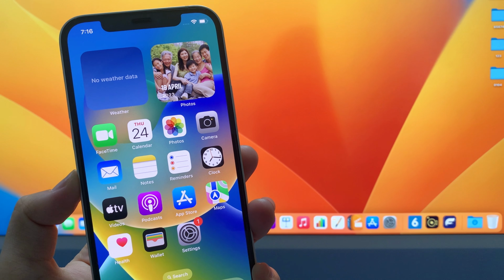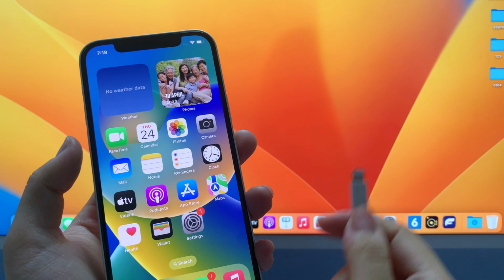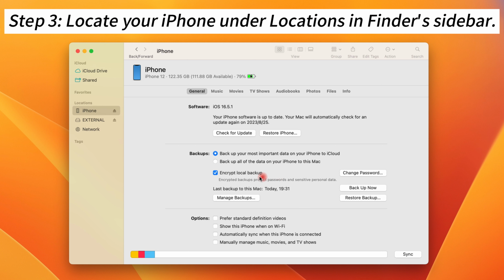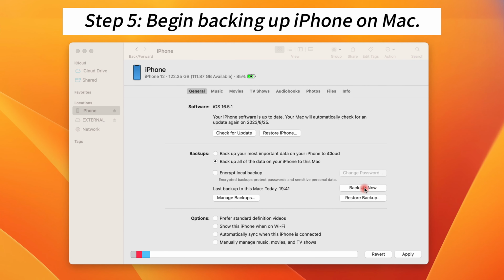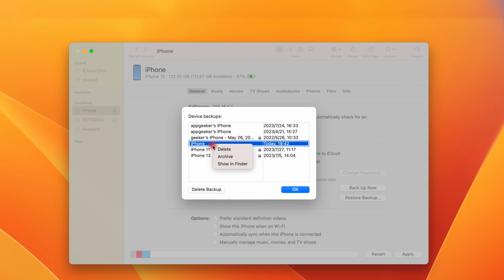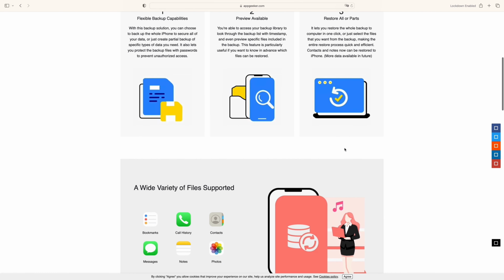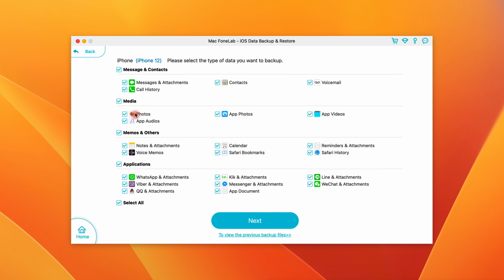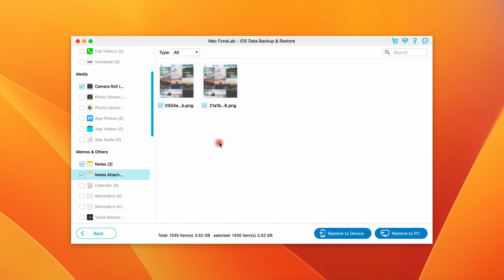How to Backup iPhone on Mac in 2 Easy Ways| Back Up All Data or Certain Files to Mac – Full Guide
The video is showing you how to backup iPhone to Mac or MacBook, in an attempt to save a copy of your device information in case iPhone is replaced, lost, or damaged. You can use Finder to create a full backup of almost all iPhone data and settings, or use iOS Data Backup & Restore tool to back up specific files, and view or access backup file’s contents.

Timestamp:
00:03 Intro
00:22 What you need before backing up iPhone to Mac
00:50 Steps to backup iPhone on Mac using Finder
02:45 Locate iPhone backup in Finder on Mac
03:34 Need to backup certain data instead of entire iPhone? Try iOS Data Backup & Restore

How to backup iPhone to Mac & MacBook using Finder
1- Open Finder on your Mac.
2- Connect iPhone to Mac with lightning cable.
3- Choose your iPhone under Locations in the left sidebar.
4- Click General tab at the top.
5- Select “Back up all the data on your iPhone to this Mac” in the Backups section.
6- Check “Encrypt local backup” and set a password to add security to your backup.
7- Click Back Up Now to let Finder back up your iPhone to your Mac computer.

Location of iPhone backup on Mac: ~/Library/Application Support/MobileSync/Backup/
Or, you can directly find your iPhone backup by clicking Manage Backups in Finder window, then right-click on your backup, and choose Show in Finder. You will be taken to the backup folder.

Note:
You can access the default Backup folder on your Mac computer, but the backup files are stored in a format that you can’t read. To view the iPhone backup files, you need to restore your iPhone from the backup, which may cause data loss.

If you don’t want to do a full restore, you could try AppGeeker’s iPhone Data Recovery tool It’s able to detect the backup of your iPhone made with Mac’s Finder and let you view or access the backed-up content with ease and pull data off the backup and restore it to your iPhone without deleting any exiting data.